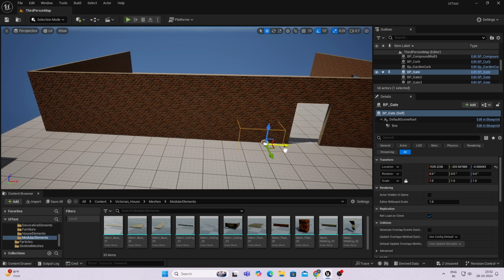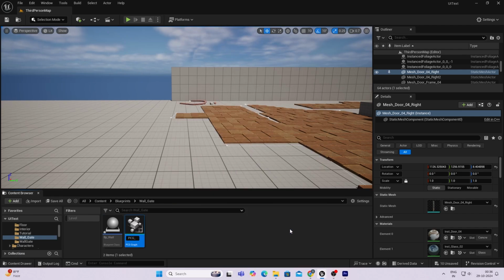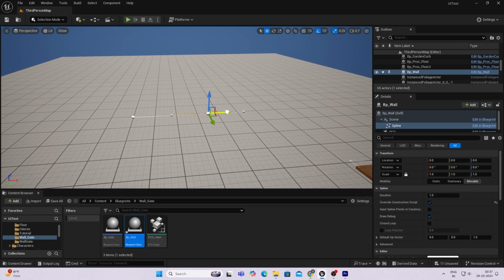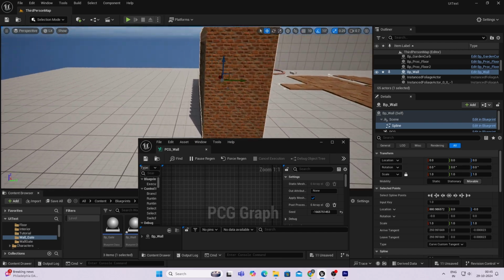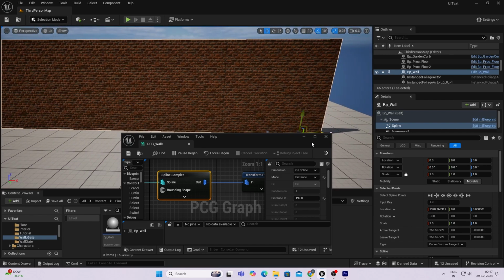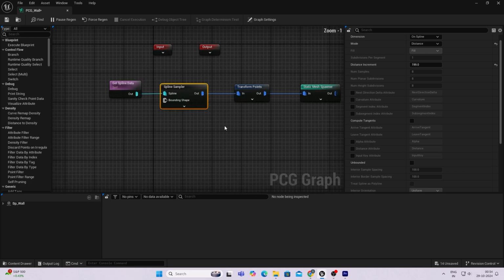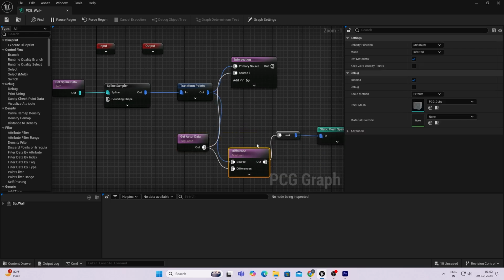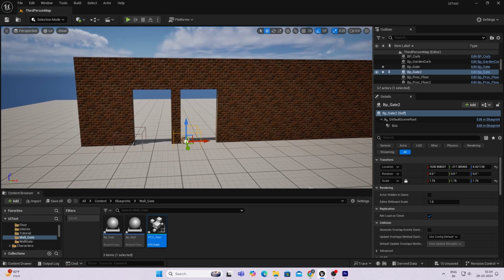"How to Easily Create Procedural Walls with Gates Using Splines & PCG in Unreal Engine 5!"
In this Unreal Engine 5 tutorial, learn how to create modular walls with splines and add gates precisely where you need them! With the power of Unreal Engine’s PCG (Procedural Content Generation) tools, I’ll guide you step-by-step to design flexible wall systems that can be easily customized for any project, whether you’re building game levels, landscapes, or architectural visualizations. This tutorial covers how to use splines to control wall layouts, seamlessly integrate gates, and make your environment designs more dynamic and adaptable.

🔹 What You’ll Learn:

Setting up splines for modular wall layouts
Adding gates at specific points along walls
Combining Splines & PCG for dynamic design
Tips and tricks for efficient level design